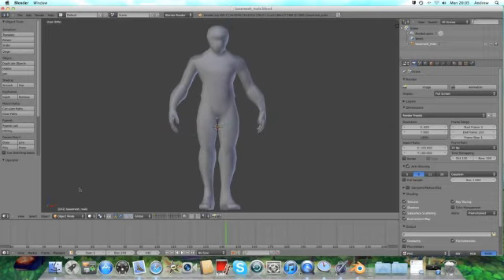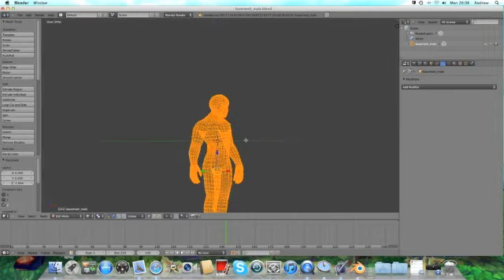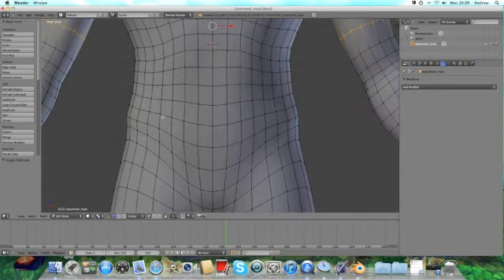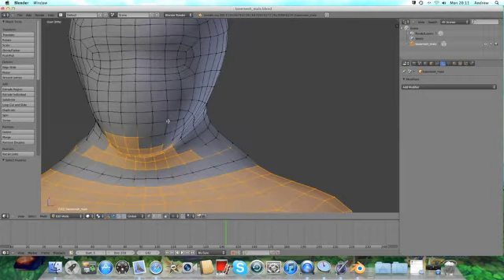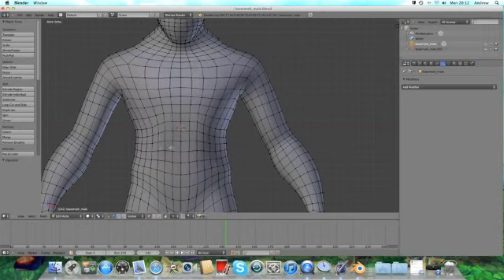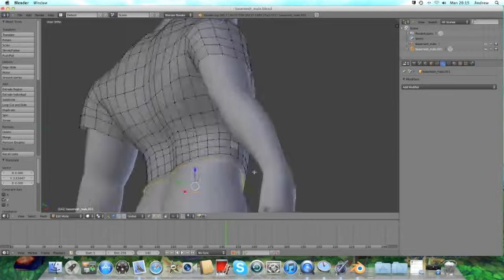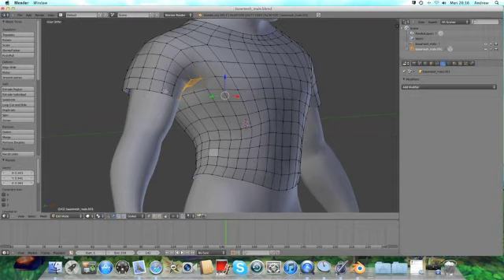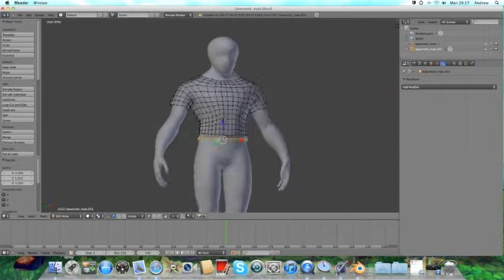Blender 2.6 Tutorial: Clothing Modelling Part 1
Seriously! dont download the file here, use my newer video!
FILE DOWNLOADED IS HERE! one of my first blender tutorials, they get better as i go along. CLOTHING TUTORIAL AND FREE HUMAN MESH! MALE OR FEMALE! A fast and very simple Tutorial on the creation of the shirt on Blender. A few suggestions of how this can be used is on trousers, gloves, hats, Tight masks or body shaped armor.